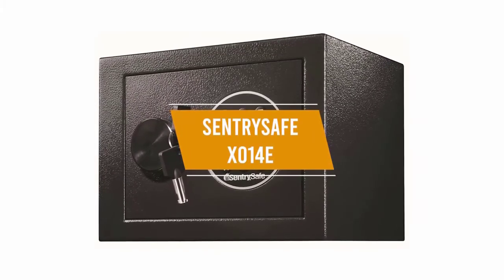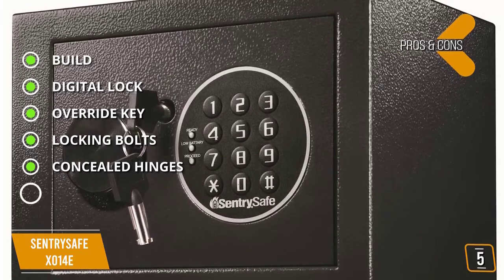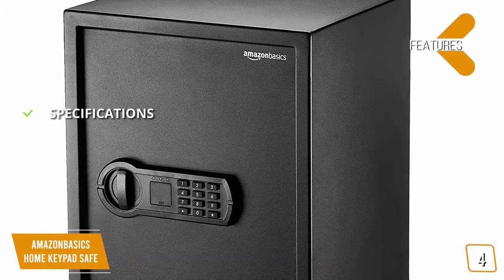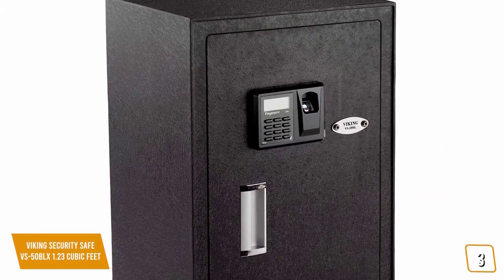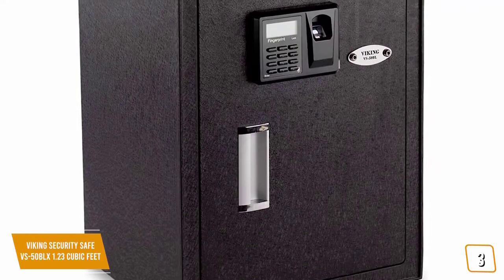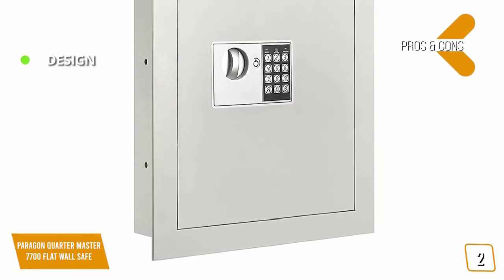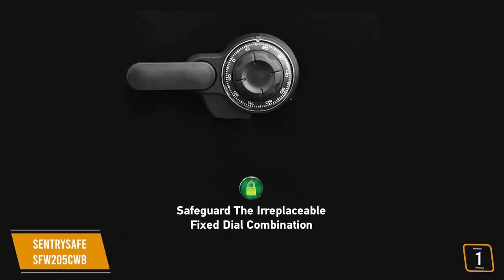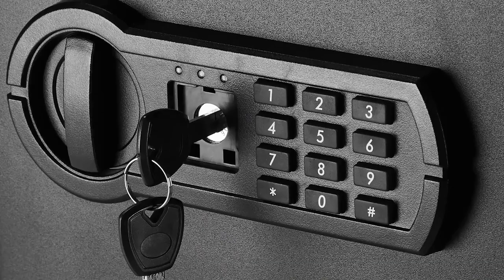✅ 2020 Review SentrySafe X125 Security Safe with Digital Keypad 1.2 Cubic Feet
► Links to the Best Home Safe 2020 we listed in this video:

► 5 - SentrySafe X014E 0.1 Cubic Feet
► 4 - AmazonBasics Home Keypad Safe
► 3 - Viking Security Safe VS-50BLX 1.23 Cubic Feet
► 2 - Paragon Quarter Master 7700 Flat Wall Safe
► 1 - SentrySafe SFW205CWB 2.05 Cubic Feet